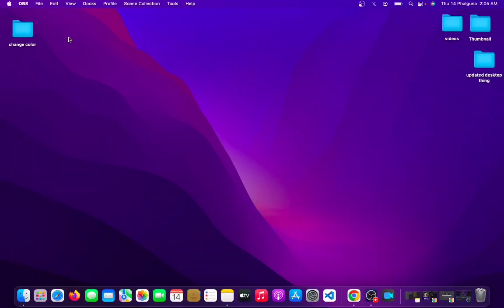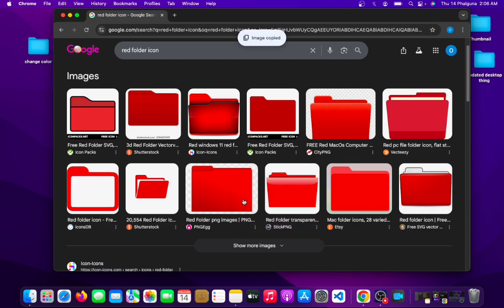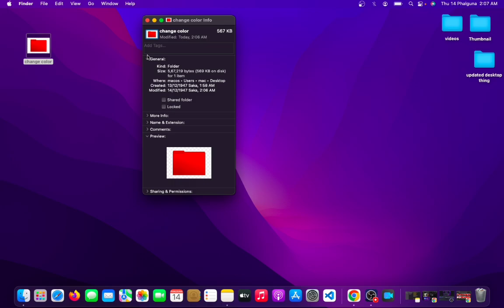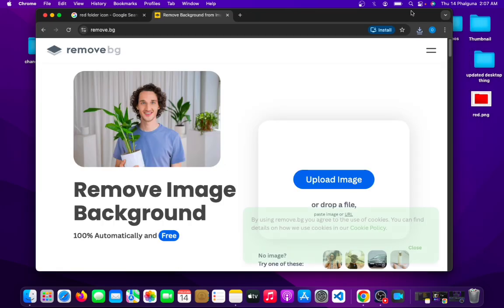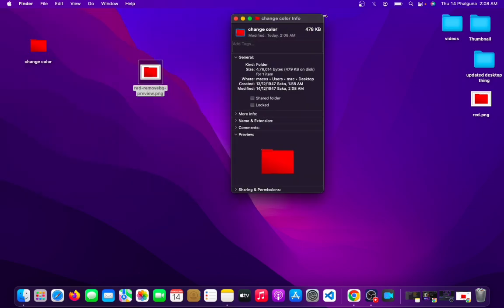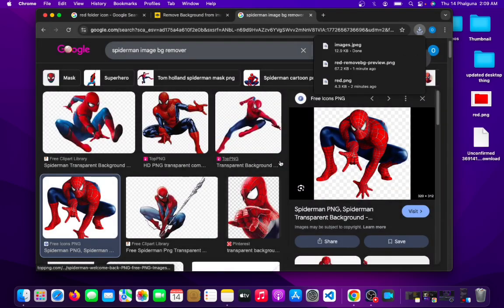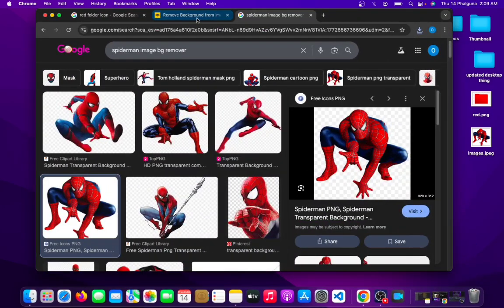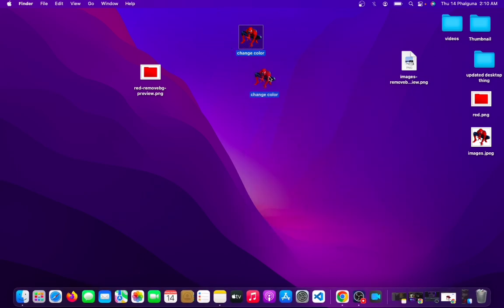How To Change Folder Icon On Mac | Customise Your MacBook Folders (2026)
How To Change Folder Icon On Mac
How To Change Folder Icons On Mac
How To Change a Folder Icon On Mac
how to change folder icon on mac, mac folder icon change, customize mac folders, macos folder customization.
change mac folder color, custom icons macbook air, macbook pro folder tips, mac finder icons.
aesthetic mac folders, mac folder icons without background, how to use custom images for mac folders, spiderman folder icon mac.
In this comprehensive 2026 guide, you’ll learn the quickest and most effective way for how to change folder icons on Mac. Whether you're using a MacBook Air, MacBook Pro, or an iMac, the default blue folder icons can sometimes feel a bit plain. We’re going to show you how to take your customization to the next level by changing folder colors and adding custom images like your favorite characters or logos.

Personalizing your macOS experience isn't just about aesthetics; it's also a powerful tool for organization. By using different colors or specific icons, you can identify your most important work folders at a glance in Finder. In this video, we specifically walk you through the "Get Info" method, which is the standard way to swap out icons on any modern Mac.

What makes this tutorial different? We don't just show you how to copy and paste any image. We address a common problem: white backgrounds. You'll see exactly how to use a background remover (BG remover) to ensure your custom icons look professional, neat, and transparent on your desktop. This ensures that your Spiderman icons, custom brand logos, or colored folders blend perfectly with your wallpaper and system theme.

Key steps covered in this Mac tutorial:

Finding the Perfect Icon: How to search for and select high-quality images from the web.
Removing Backgrounds: A quick trick using free online tools to make your icons transparent.
The "Get Info" Trick: Accessing the hidden menu that allows icon swaps.
Applying the Change: Using the Command + C and Command + V shortcuts correctly to update the folder.
Aesthetic Organization: Tips on how to use these tricks to make your MacBook more attractive and organized.
Customizing your Mac is one of the best ways to make your workspace feel like your own. This "How To" is designed for beginners but includes tips that even long-time Apple users might have missed. If you've been looking for MacBook Pro hacks or MacBook Air tips to improve your daily workflow, this video is for you.

For more beginner-friendly Mac tips, hidden macOS features, and tech tutorials, make sure to explore our other videos. We focus on making technology simple and accessible for everyone.

0:00 - Introduction to Mac Folder Customization
0:20 - How to Change Folder Color to Red
0:50 - Accessing the Get Info Menu
1:50 - Using a Background Remover for Clean Icons
2:45 - Applying Transparent Icons to Folders
3:05 - How to Add a Custom Character (Spider-Man) Icon
4:50 - Making Your MacBook More Attractive
5:03 - Final Tips and Subscribe